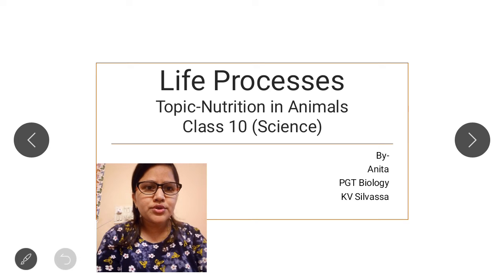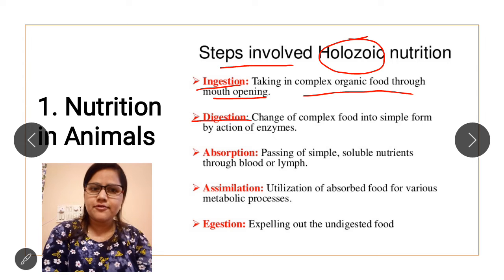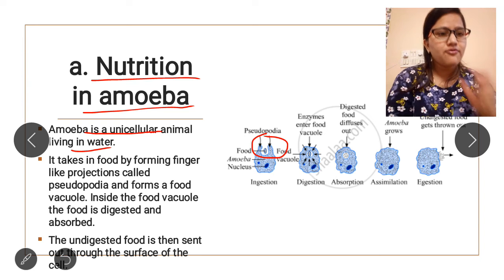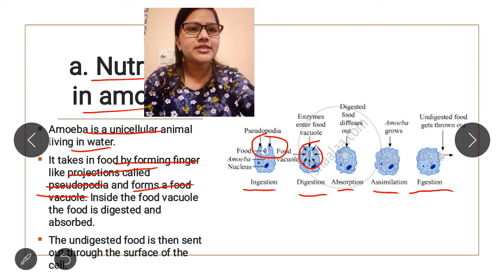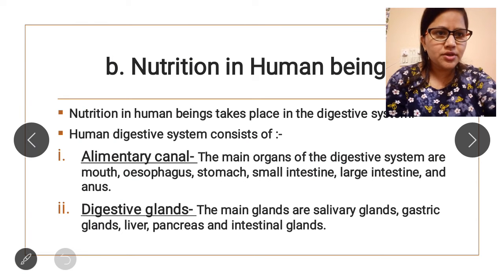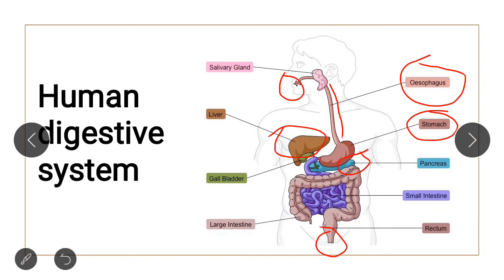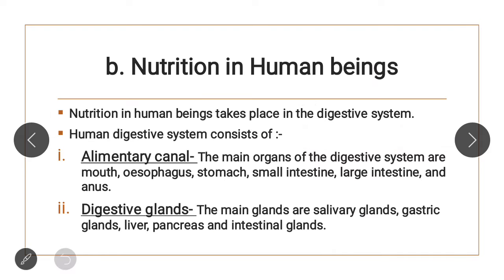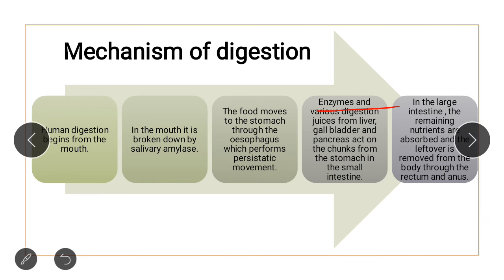Digestion in organism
Life processes class 10